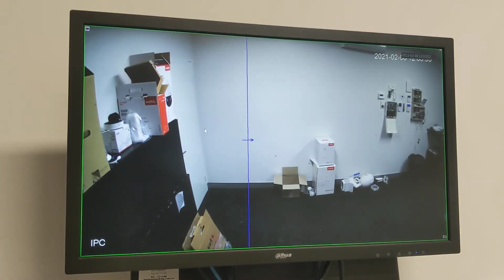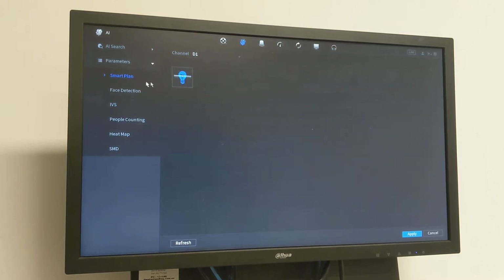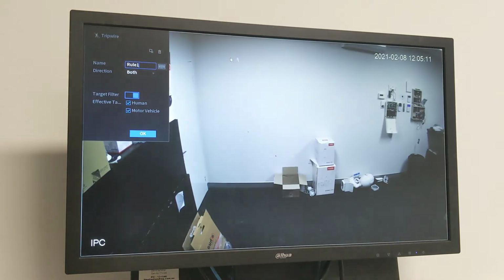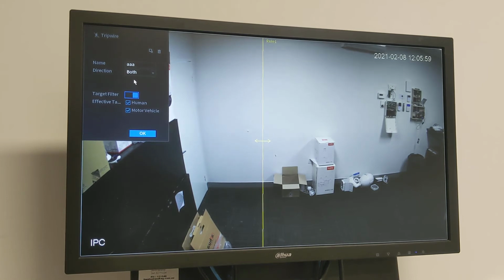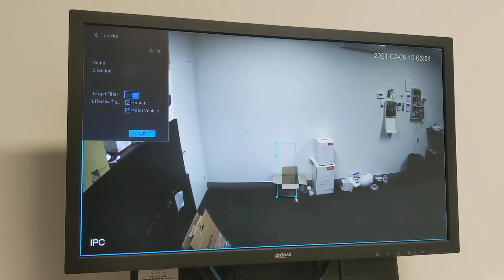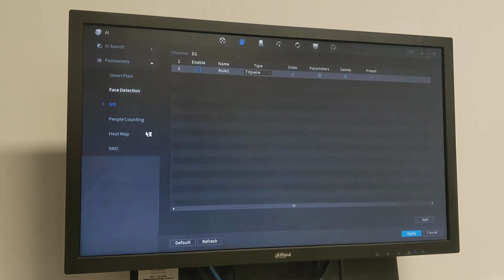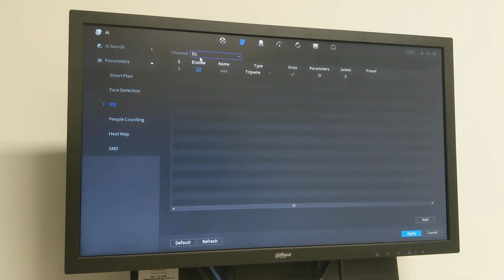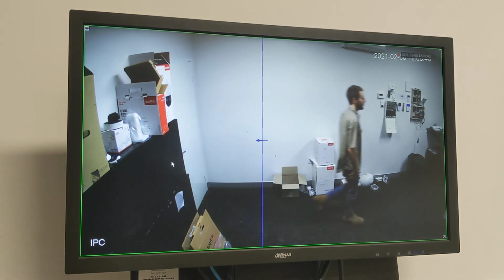Setting Up Dahua Tripwire IVS Rule